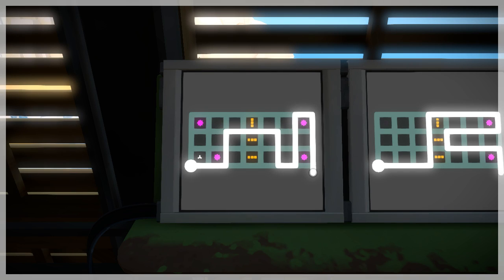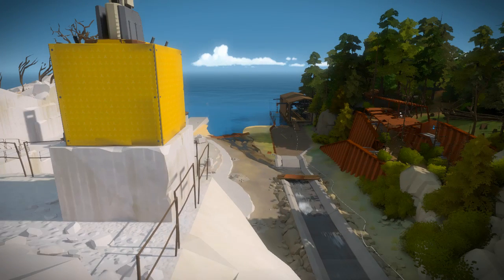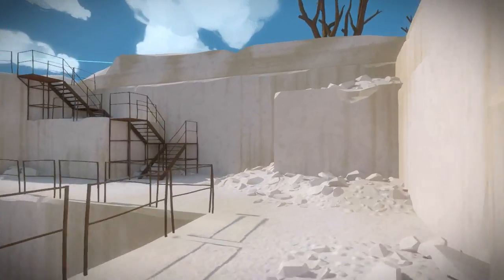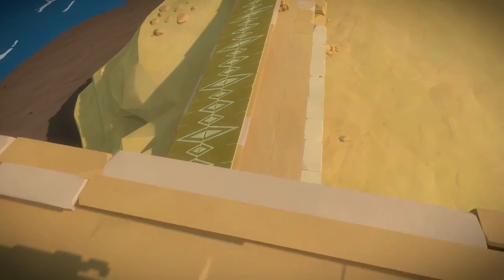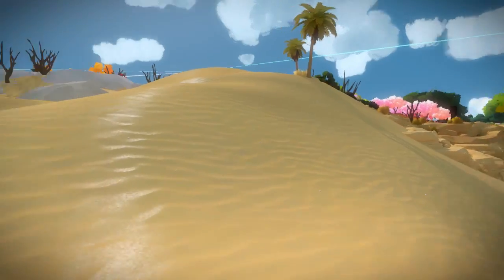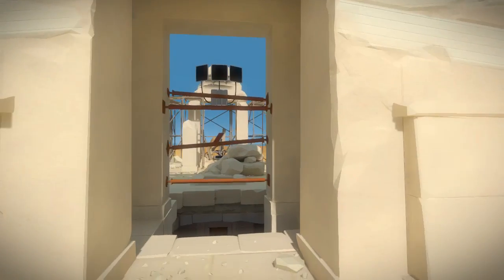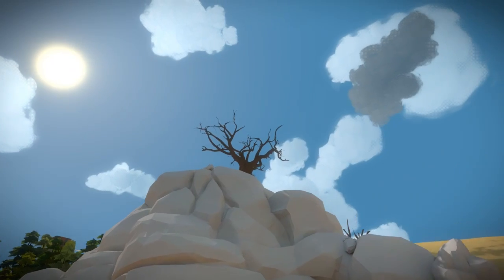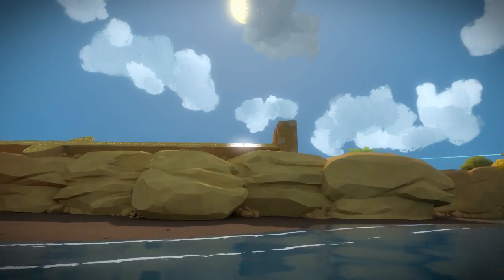Let's Play The Witness - Episode 25 "Desert Lines"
Ah, good old light source glare. Also, finally figured out how those transparent symmetry puzzles work.